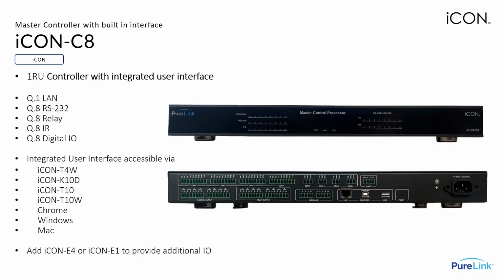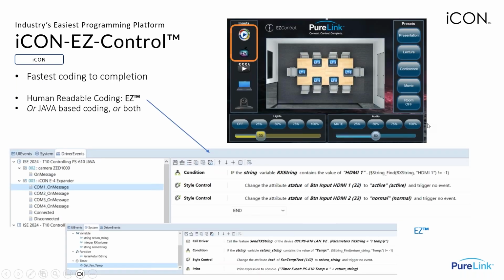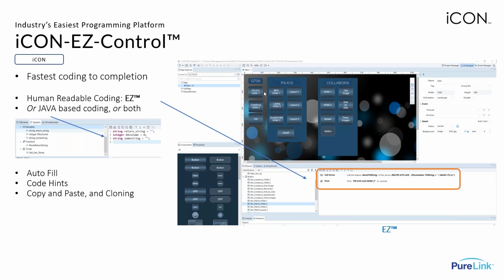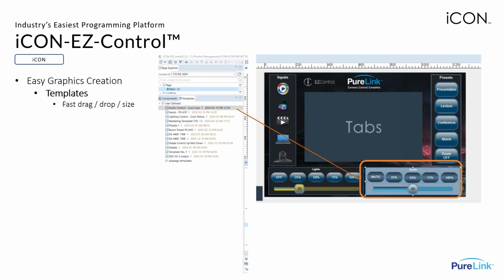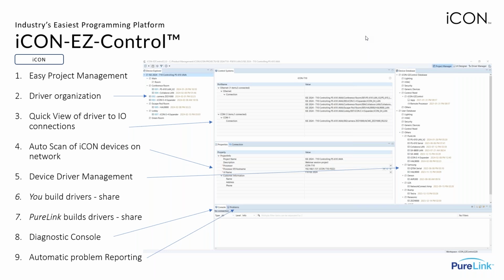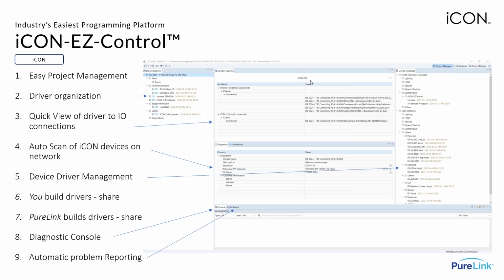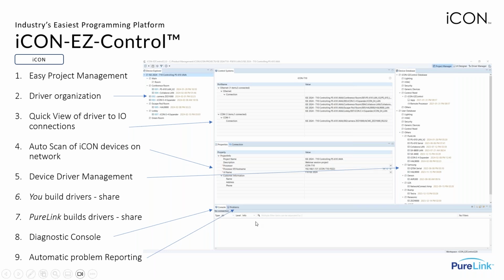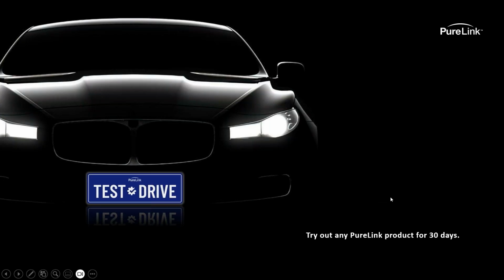Build Control Systems Faster with iCON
Discover why iCON is becoming the go-to choice for control and automation. This session covers its award-winning, English-based mouse-click programming, powerful customization tools, and real-world applications. Learn how to build control systems faster—with zero coding experience required.